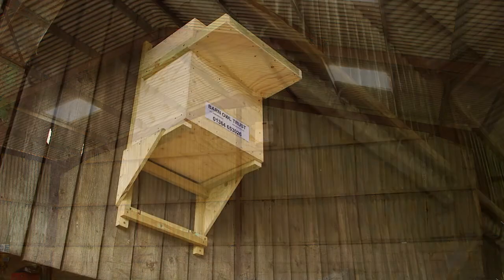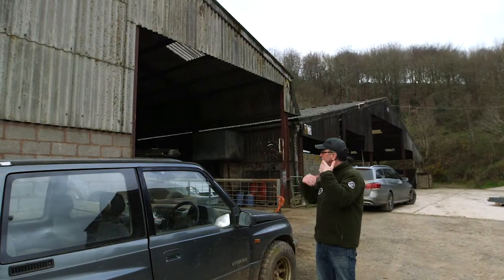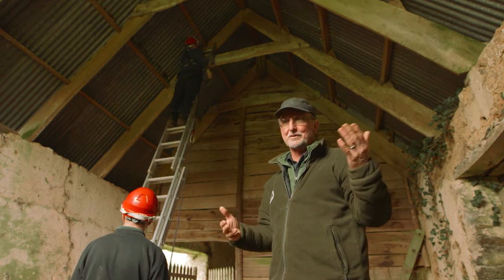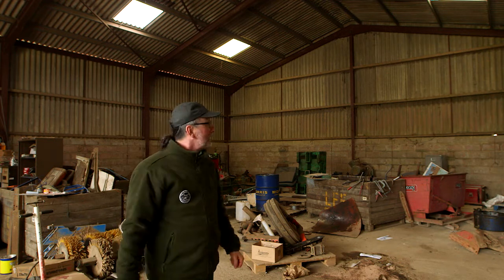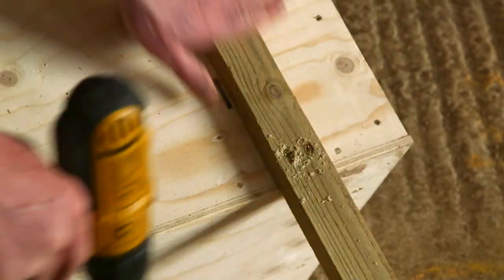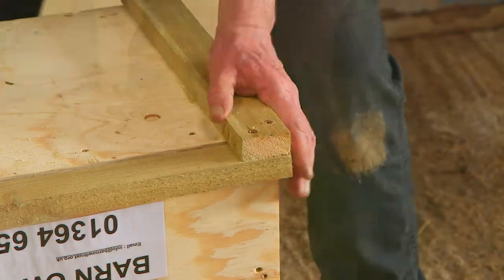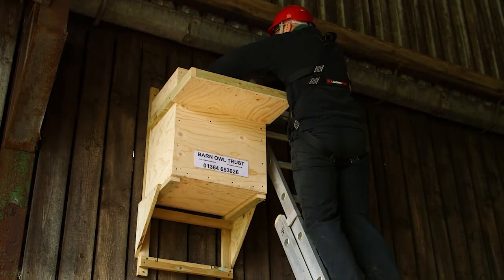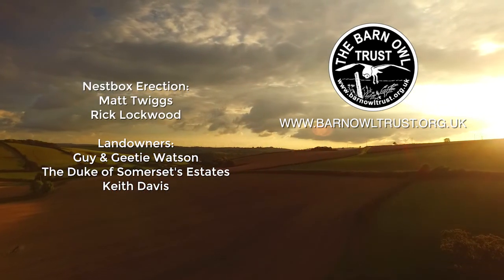How to Erect a Barn Owl Nestbox in a Building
Follow our step-by-step guide to positioning and installation of a Barn Owl nestbox inside an outbuilding. Details 5 different fixing methods.

UK only: in other countries different dimensions and/or predator proofing may be required.

'Conserving the Barn Owl and its Environment'

Charity No. 1201419